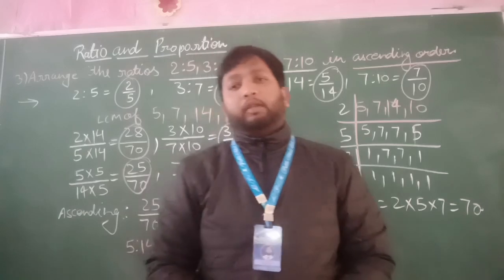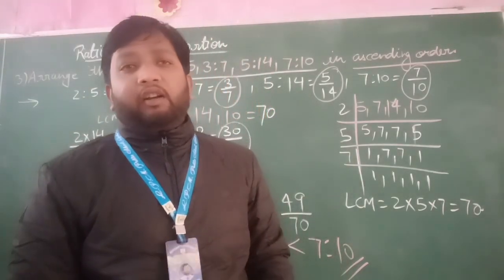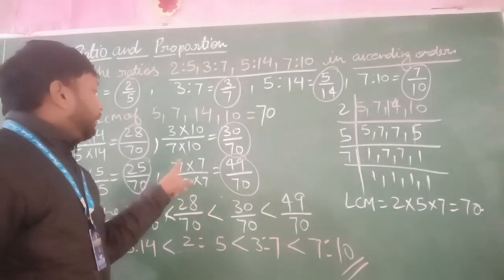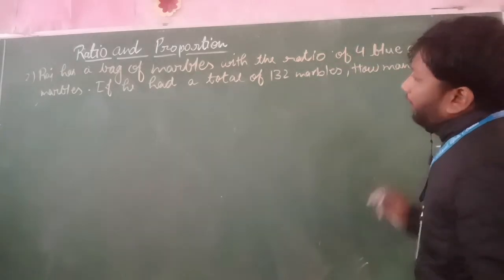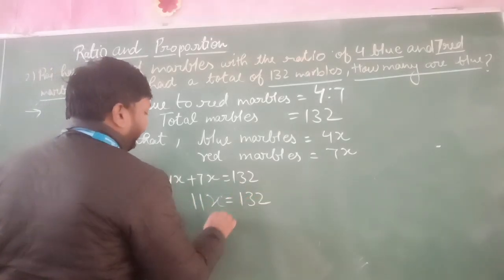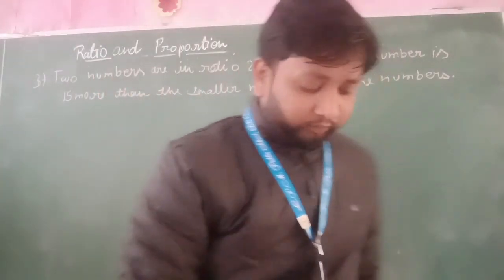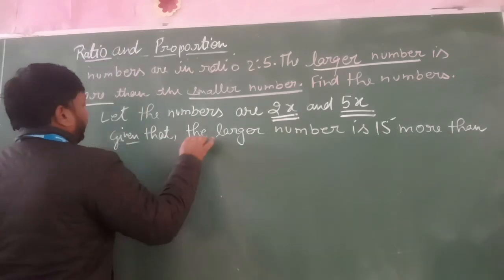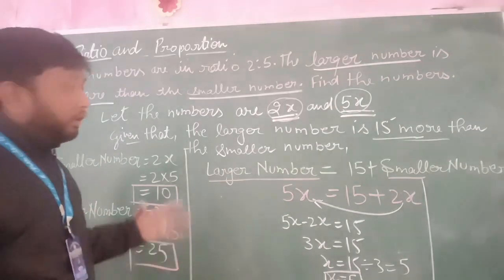Ratio and Proportion 4